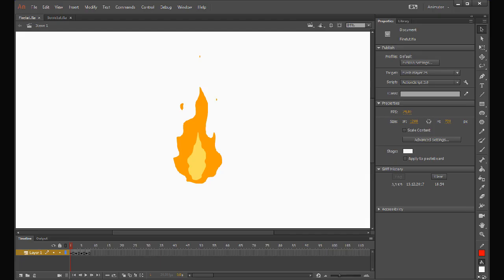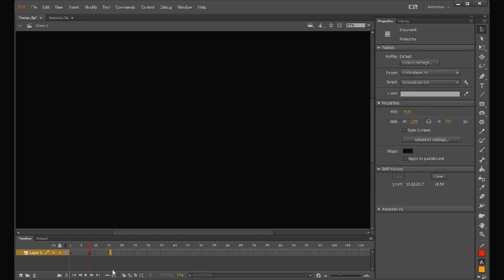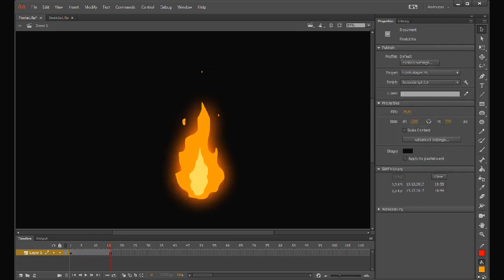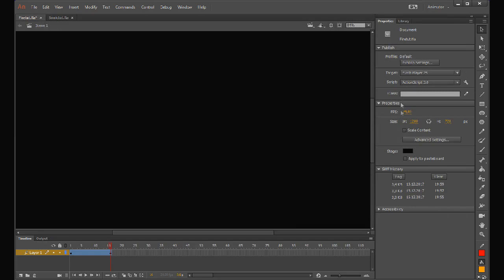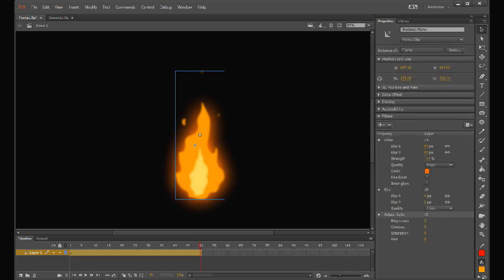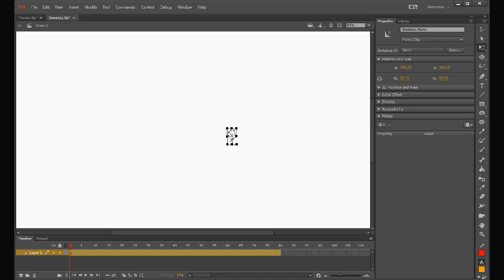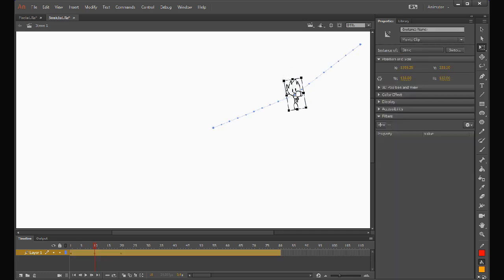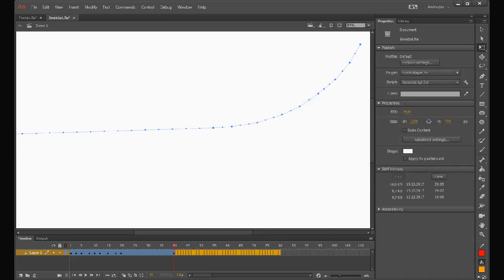"How To Flash S2 EP1 "Tweens and Effects"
How To Flash is BACK!!
This time it's all about tweens and how to add different effects to them, like transparency and automated motion! These are just simple things to make your animation easier!